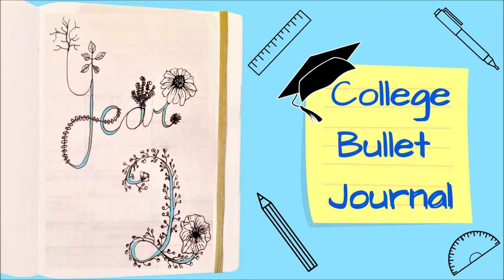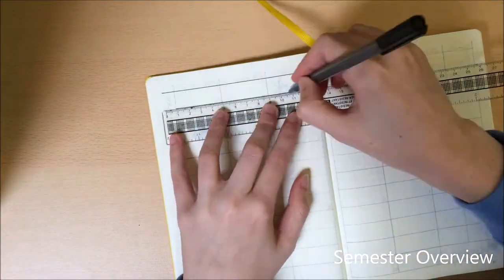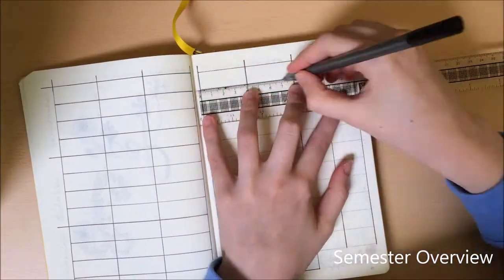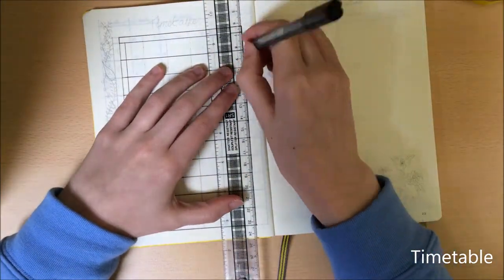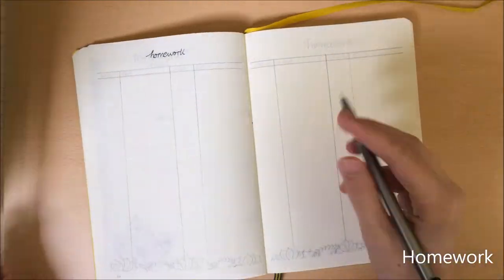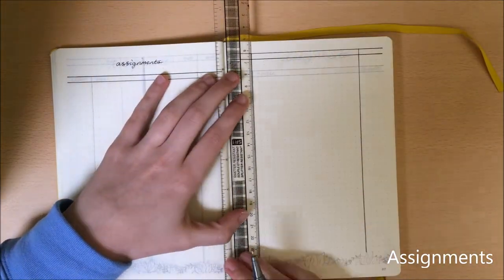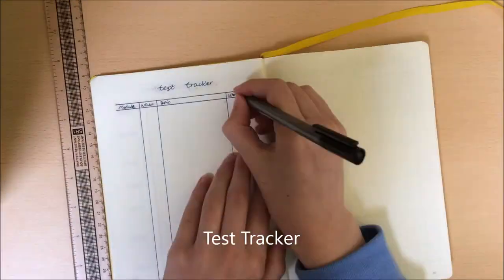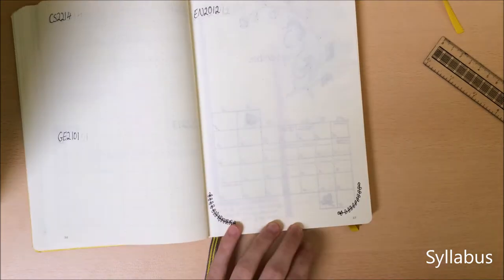College Bullet Journal Set-Up!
Welcome back to my study & bujo channel, where I upload videos every two weeks. Today's video is a bullet journal college/university/school set-up, including spreads for timetables, homework, assignments, semester overview, class details, test tracker, grade tracker, study schedule, and more!